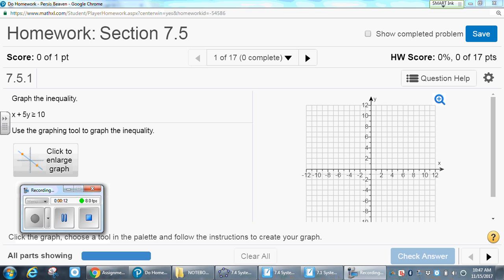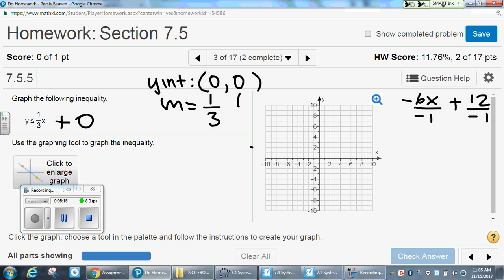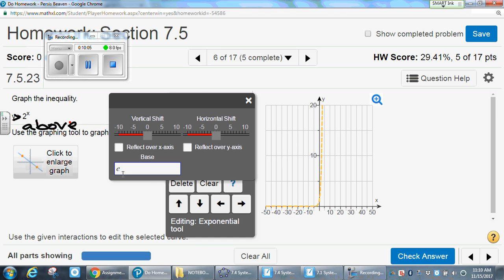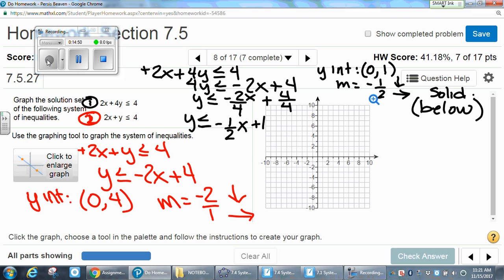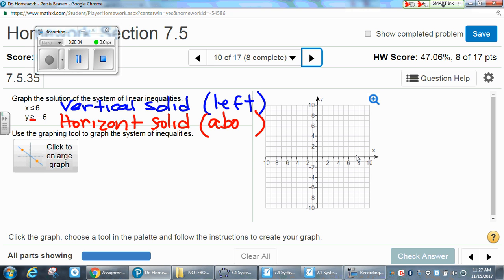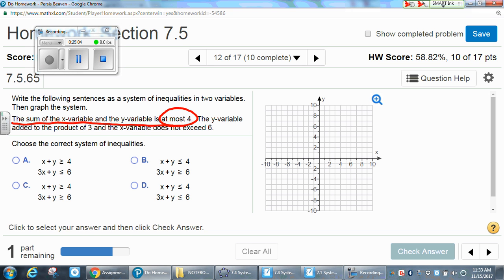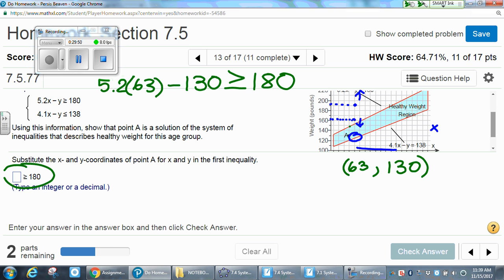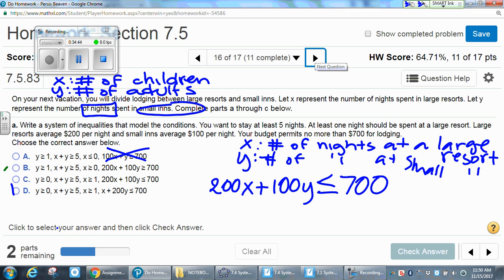7.5 System of Inequalities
Dual Credit Precalculus lesson covered on 11/15/17